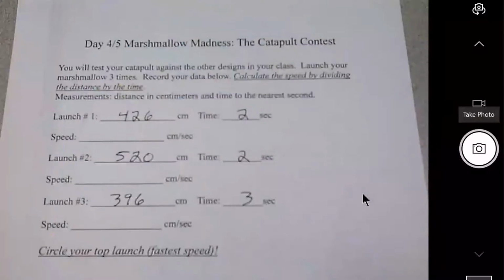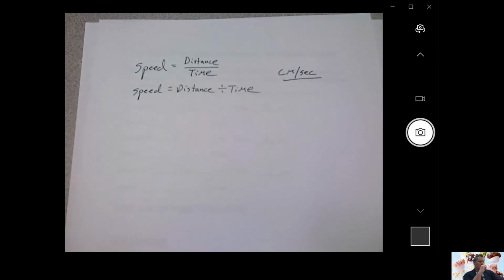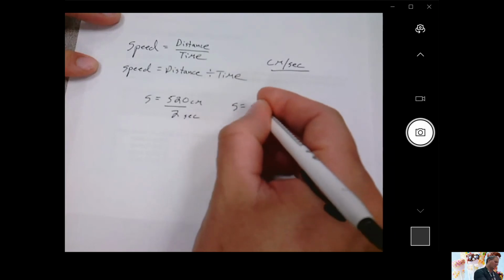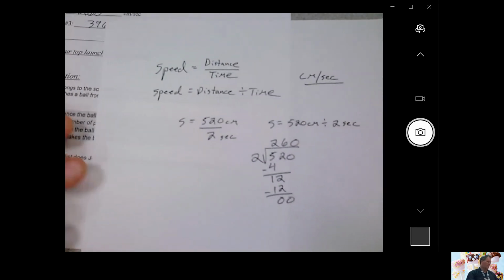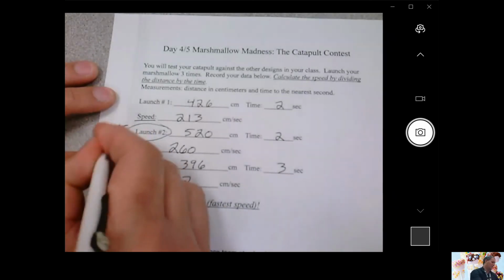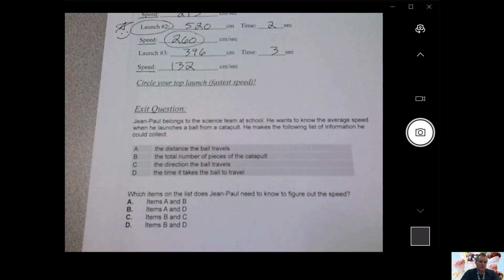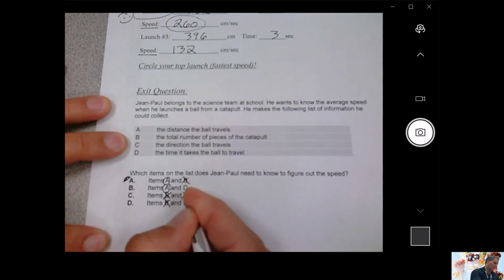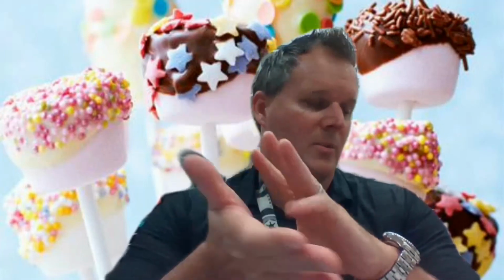Marshmallow Madness Calculations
4th grade science lab